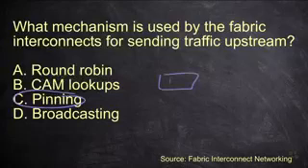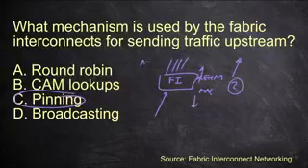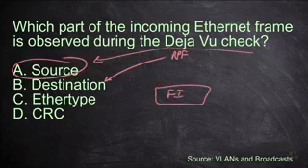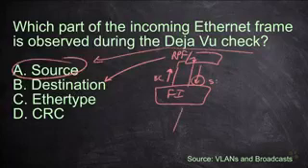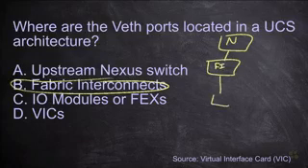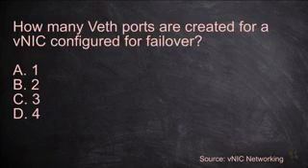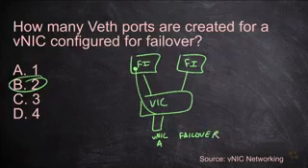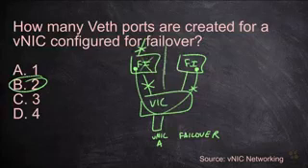202 Review and Quiz Cisco CCNP Data Center 350 601 DCCOR CBT Nuggets